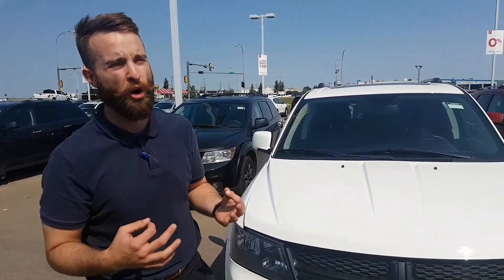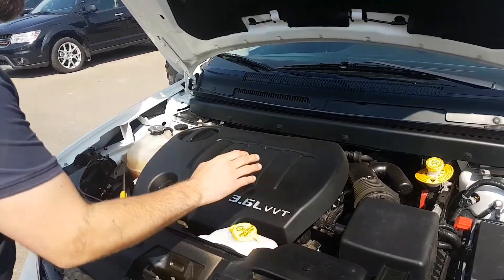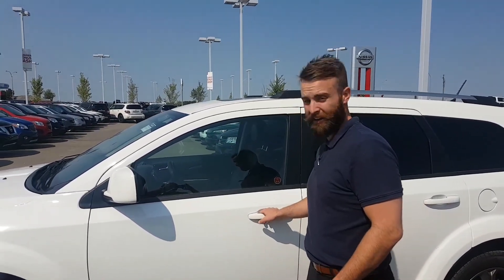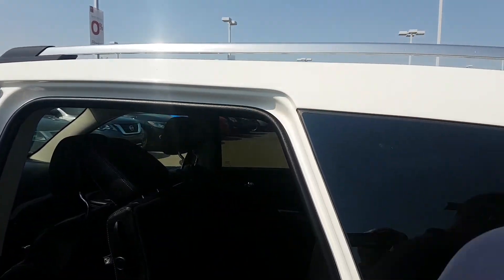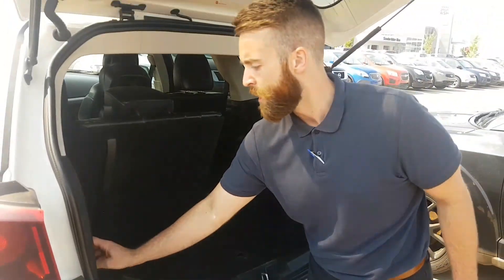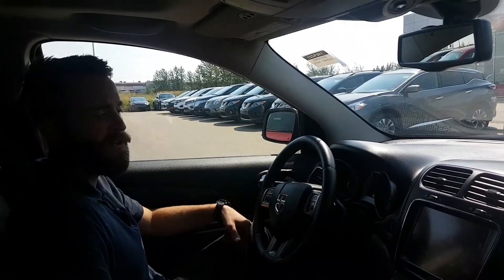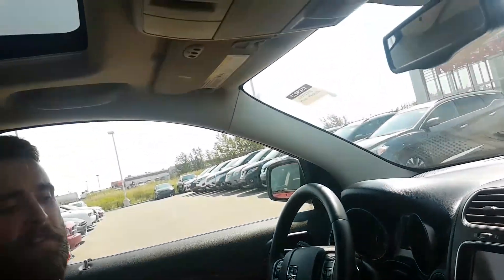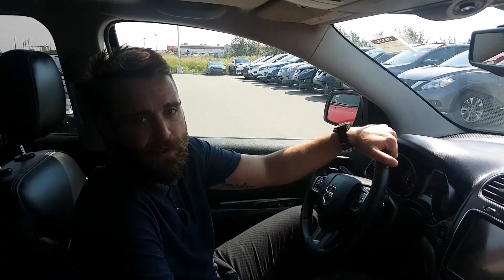Gilbert your new rt 7 seater